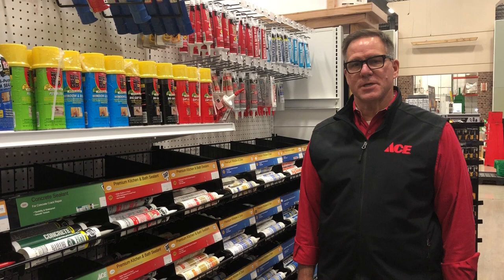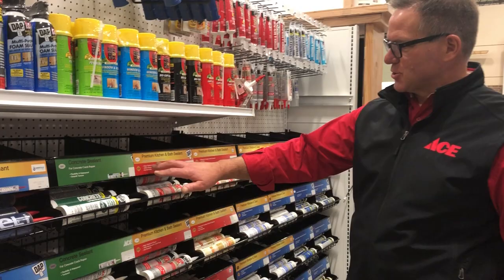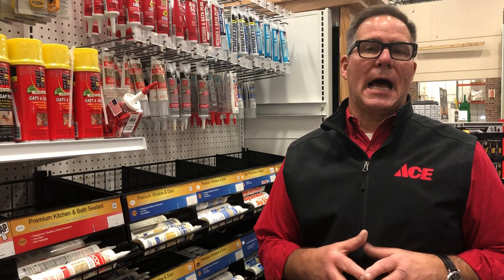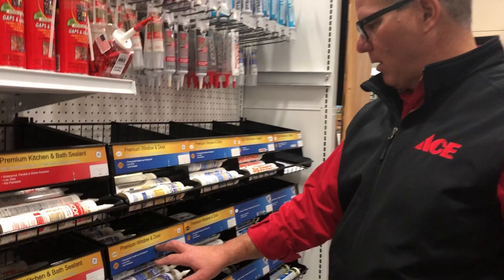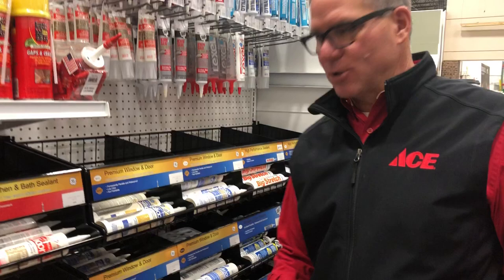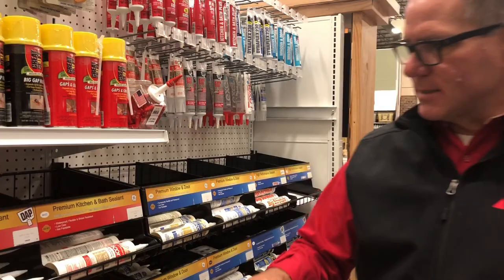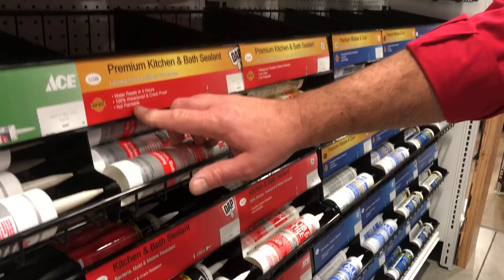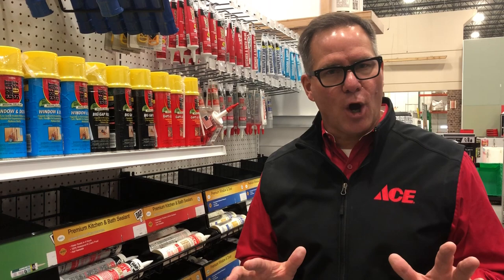Choosing Caulk - Ace Hardware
Watch as Ace's Home Expert, Lou Manfredini, gives you the tips and advice to choose the right caulk for your project. Always follow the manufacturers instructions before using any product.